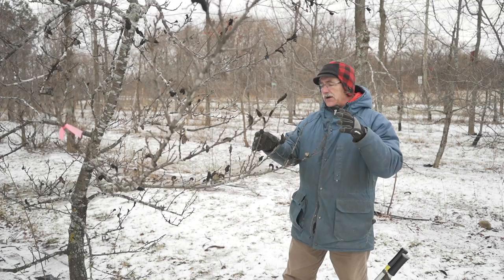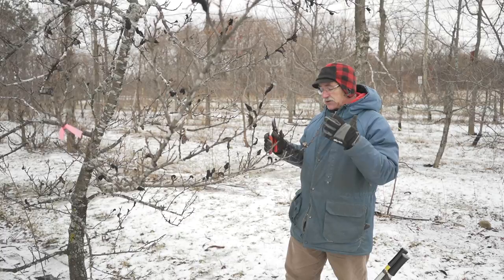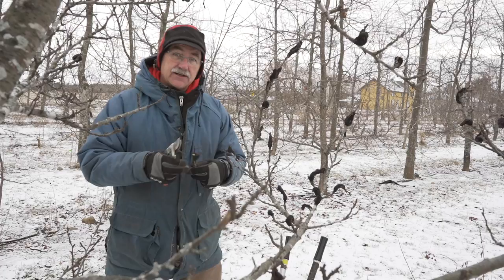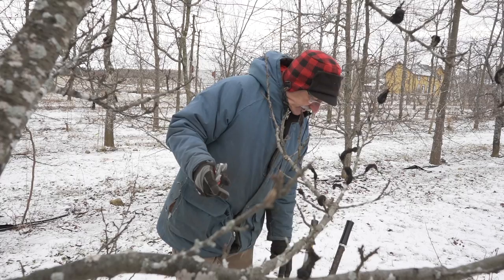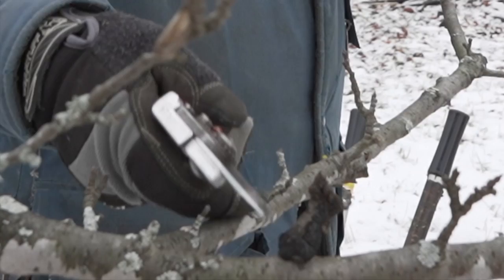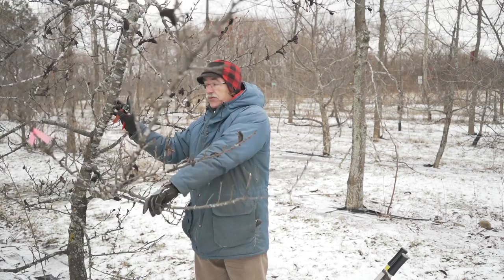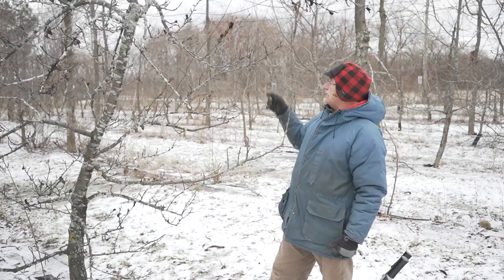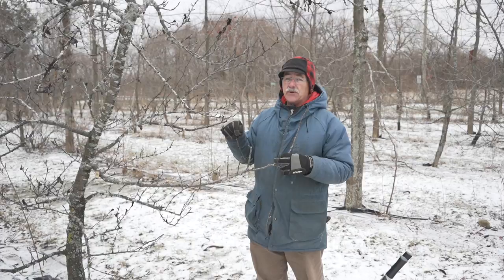Black Knot (GROWTH on Plums and Cherries). Worst year ever. How to avoid a repeat.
Black Knot. Worst year ever. How to avoid a repeat.
Not what you want to leave in the trees.

Bring a bucket to put them in as you remove them.

Do not leave them on the soil either.
They are not the problem but are a great indicator of soil that's too wet and wet years.

It contains a lot of inoculum (spores) or seed.
It will knock your tree down if it’s on the trunk so clear a chimney ( see the first video of the pruning course to learn about the chimney).
Clearing a Chimney will reduce the chance of getting established on the trunk.

How to cut them off.
How far back.
What to do with them (not on soil, not in compost unless it’s a hot compost I may be wrong)

Best prevention is to remove infected branches of trees nearby (cultivated and wild trees- especially on cherry and plum) so look around and clean them off as well.
Can spray whey or organic fungicide.

Also knot is an indicator of excess water either in the soil or a wet year
We had the most this year since I started the irrigation 2 weeks earlier since no frost was expected (didn’t need it and it even caused problems).